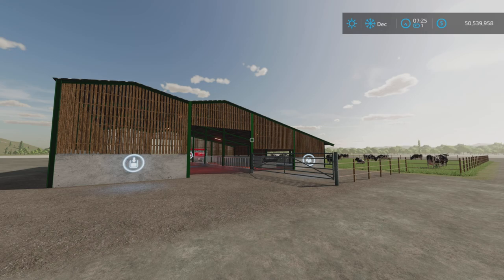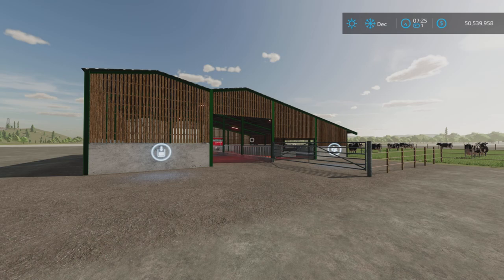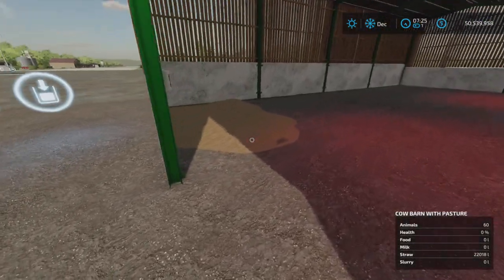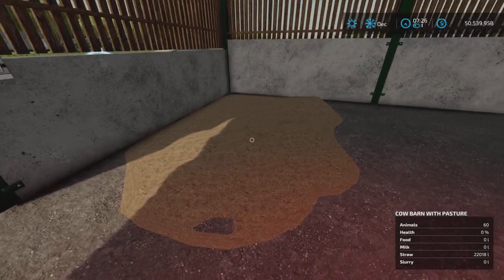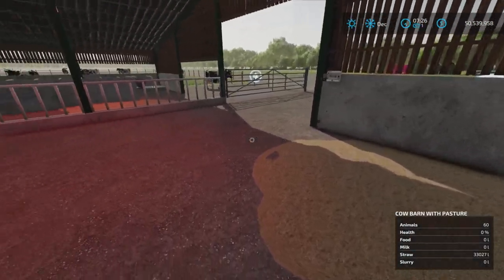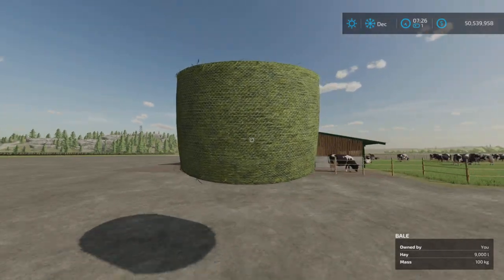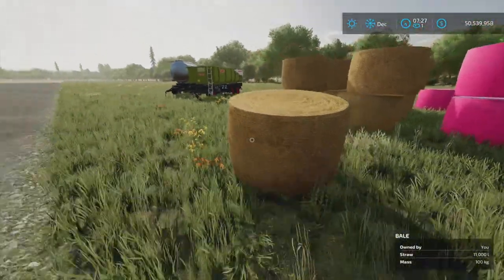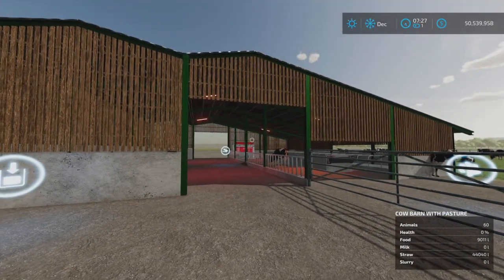Cow Barn With Pasture / UPDATE for all platforms on FS22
Cow Barn With Pasture
By: MISSYB

Changelog; 1.1.0.0
-added straw plane to define bale trigger area